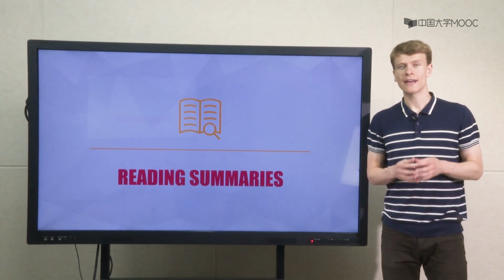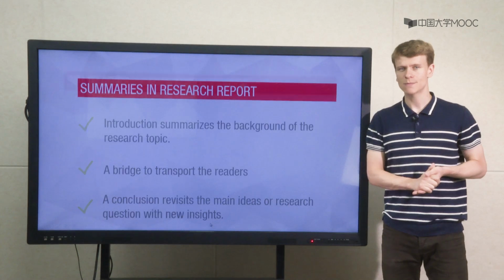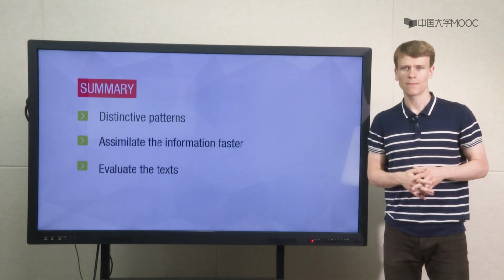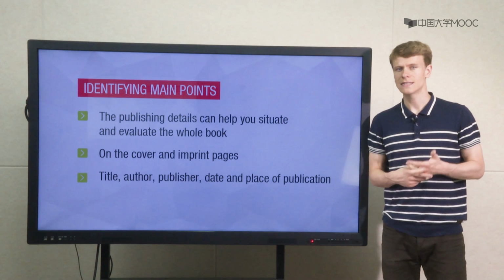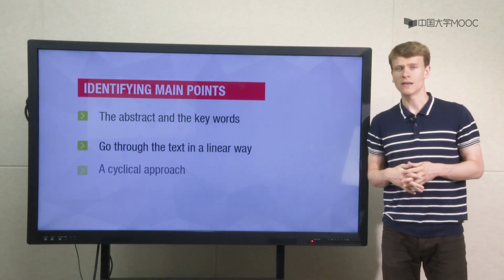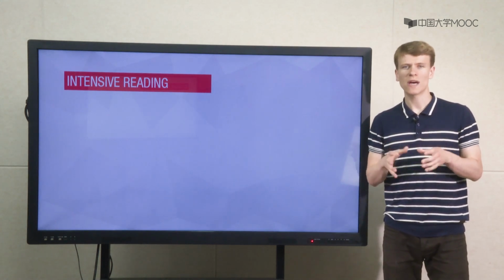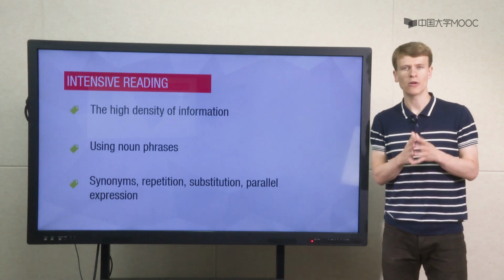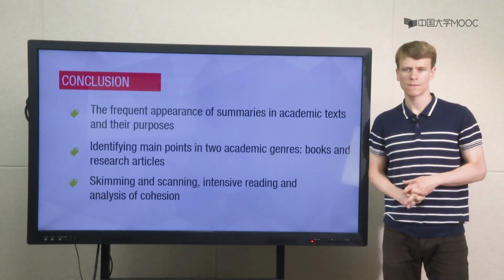5 2 1 Readingreadingsummaries